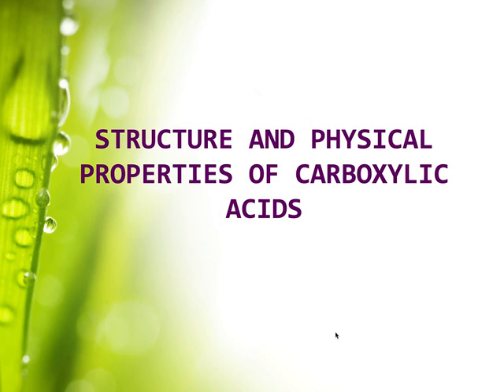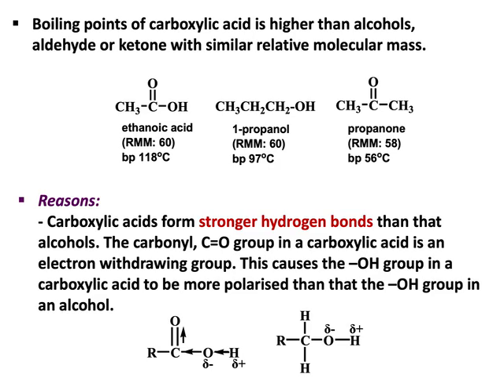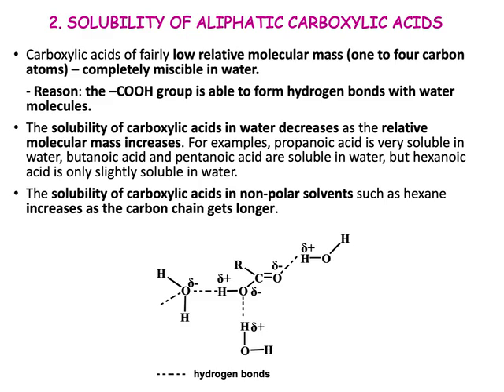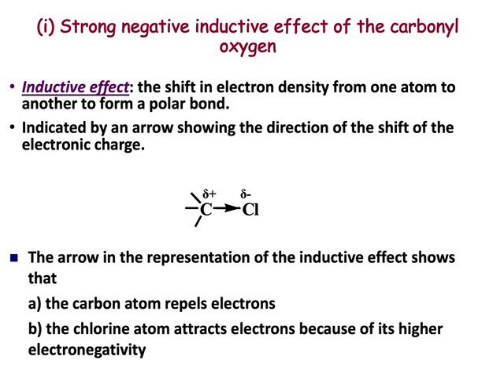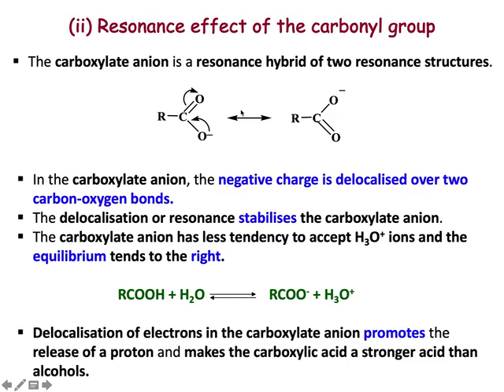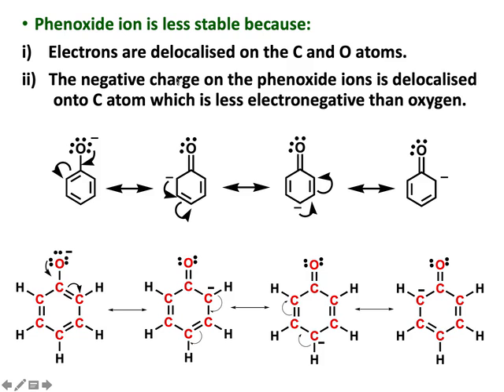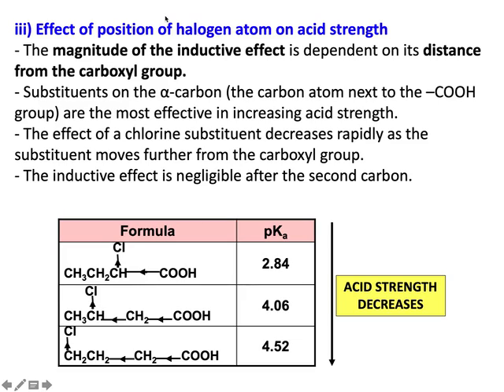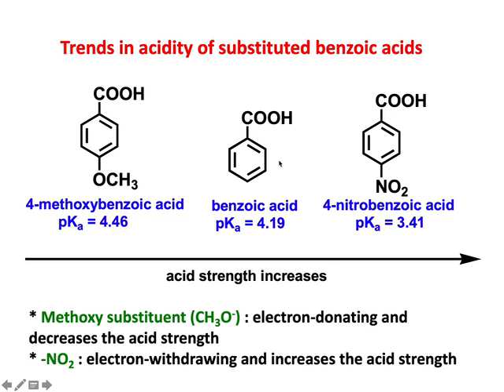Chapter 4 (Part 2): CARBOXYLIC ACIDS